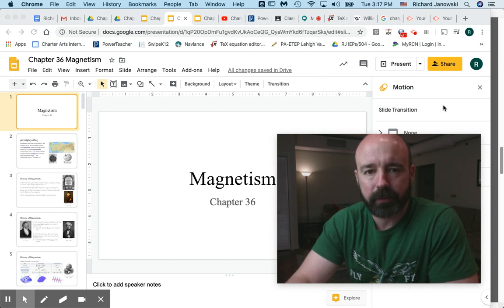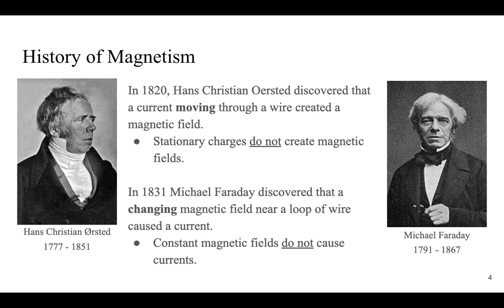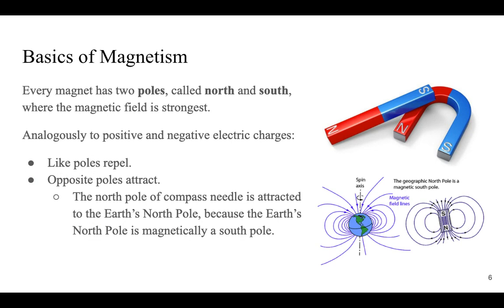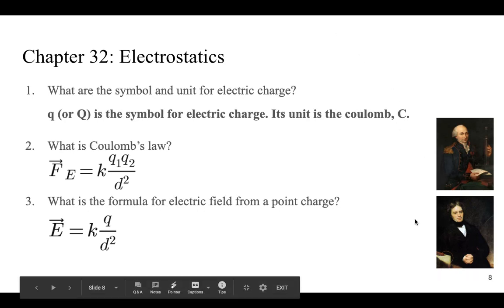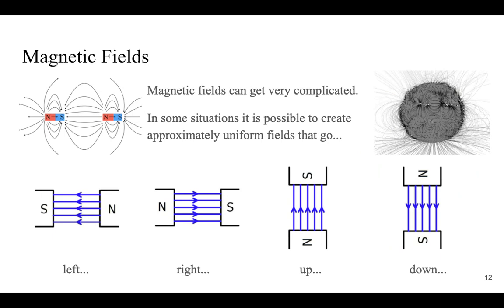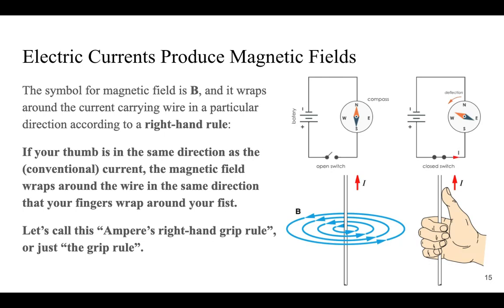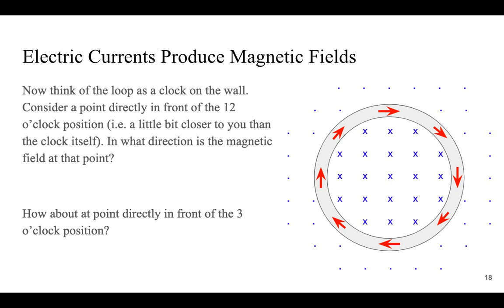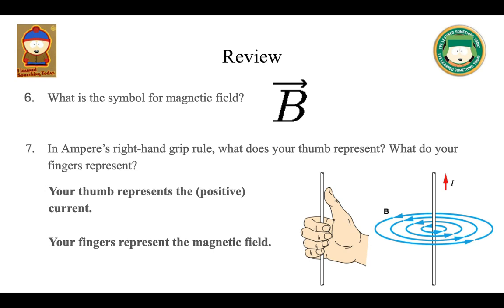Physics II: Chapter 36 Slides Part 1 (slides 1-21)